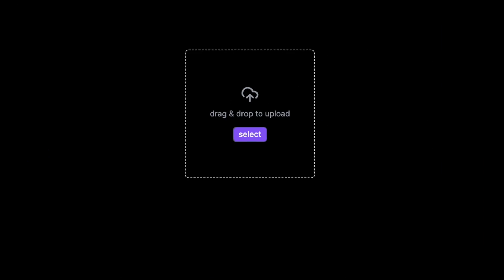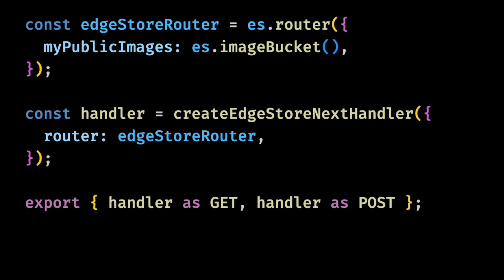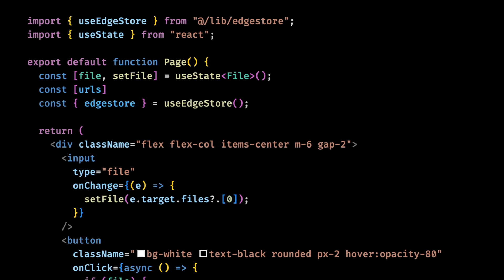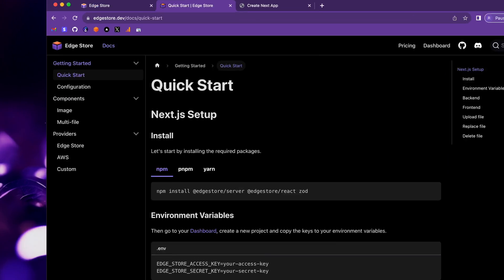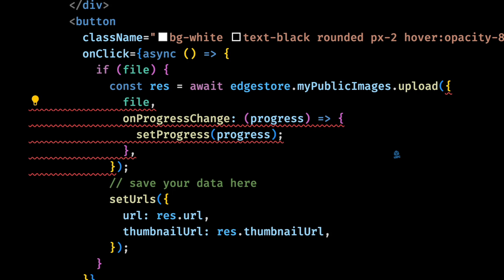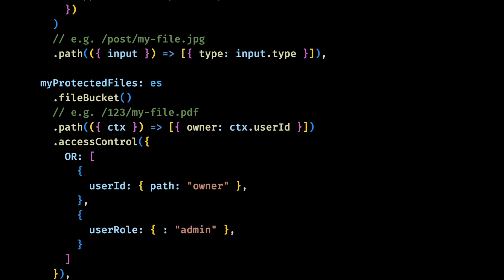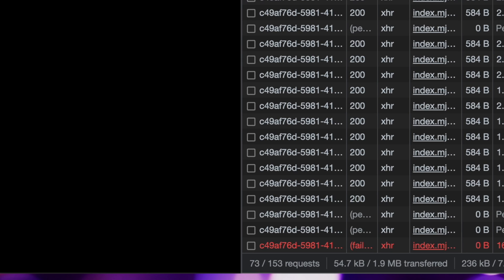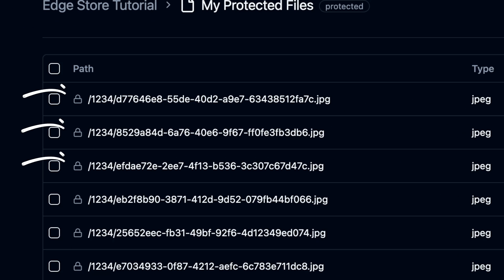Uploading Files With Next.js Just Got Way Easier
Edge Store is finally ready for you to use it in an open beta release.

Chapters:
0:00 Introduction
0:57 Public images
4:04 Progress bar
4:59 Sample components
5:39 Additional config
7:19 Protected files
9:53 Multi-part uploads
10:28 Parallel uploads
11:00 Temporary files